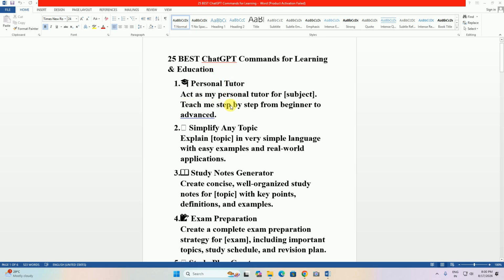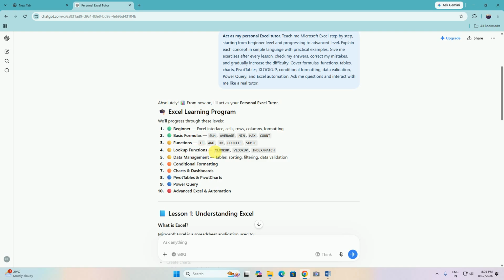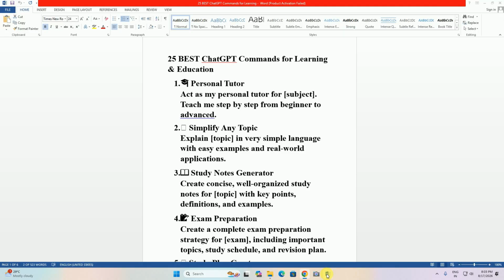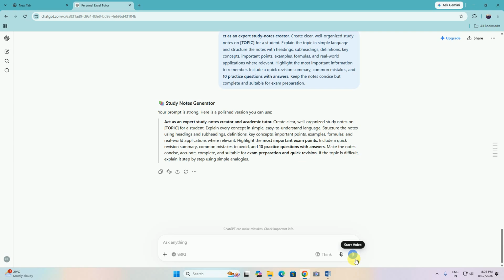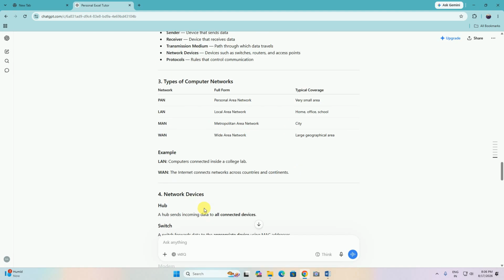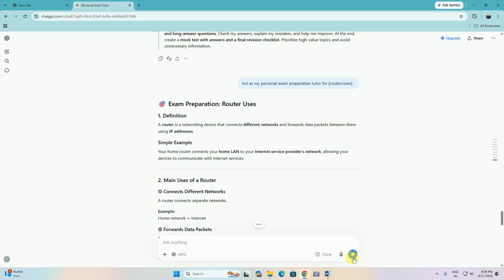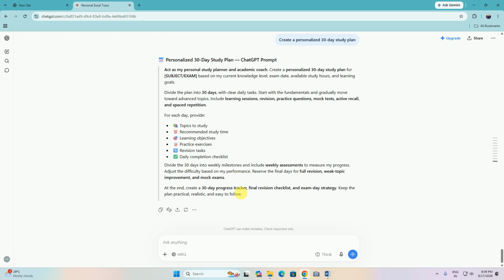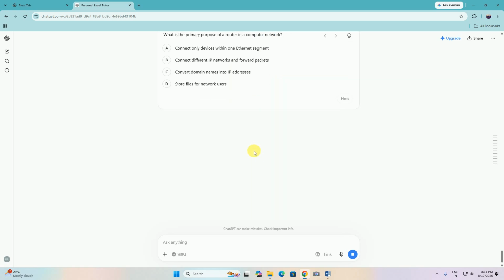5 BEST ChatGPT Commands for Learning & Education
ChatGPT commands for learning,
 ChatGPT prompts for students,
ChatGPT for students,
ChatGPT for education,
best ChatGPT commands,
ChatGPT learning prompts,
ChatGPT study prompts,
 ChatGPT study tips,
 learn with ChatGPT,
ChatGPT tutorial,
 AI tools for learning,
 AI education,
study smarter with AI,
effective ChatGPT prompts,
 educational AI tools,
 student productivity,
 ChatGPT commands 2026,
 ChatGPT for studying,
 AI study tools,
 smart learning with AI,
 VGR Learn
AI Technology
Data Science
Computer Science
Cybersecurity
Big Data Technologies
COMPUTER IOT
COMPUTER HARDWARE & NETWORK MAINTENANCE
MACHINE LEARNING
COMPUTER SOFTWARE
COMPUTER PROGRAM
REPAIRGADGETS
GADGET TEARDOWNS